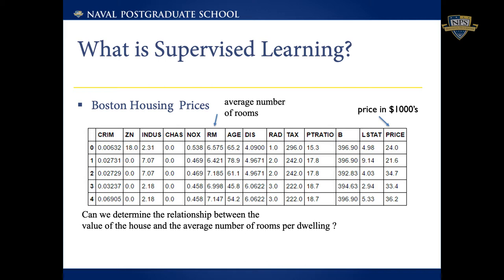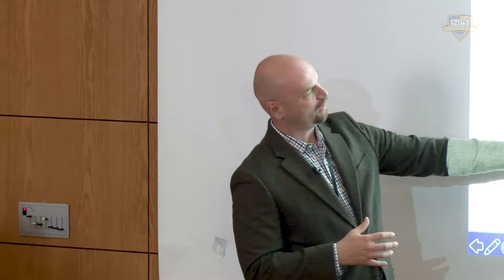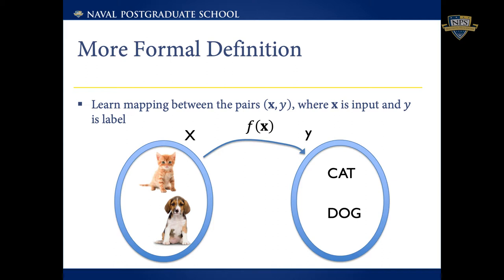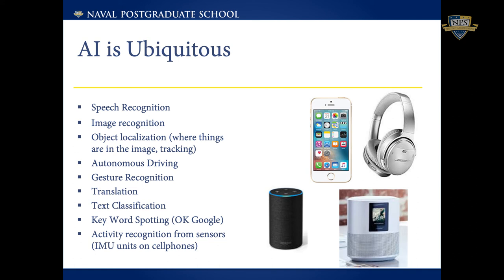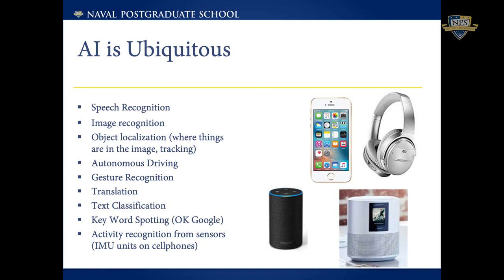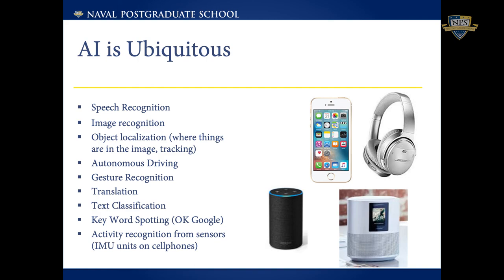Harnessing Artificial Intelligence 2.0 - Supervised AI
Dr. Marco Orescanin of the NPS Dept. of Computer Science offers lecture #4 in the Harnessing Artificial Intelligence 2.0 series on the subject of Supervised Learning Artificial Intelligence • July 19, 2021.

For more about Artificial Intelligence research and education at the Naval Postgraduate School,